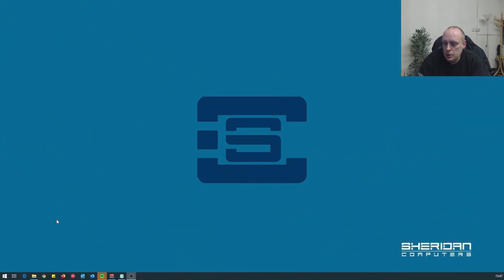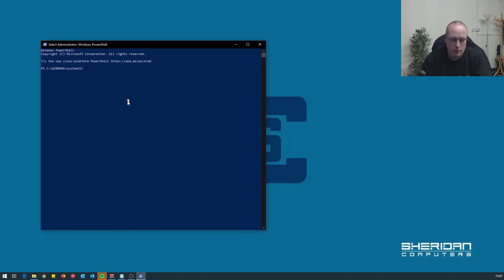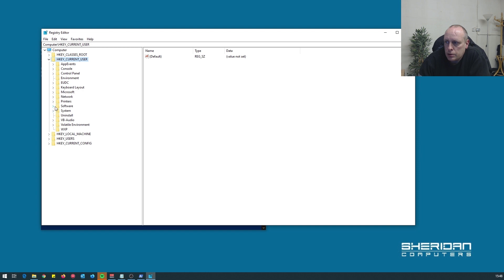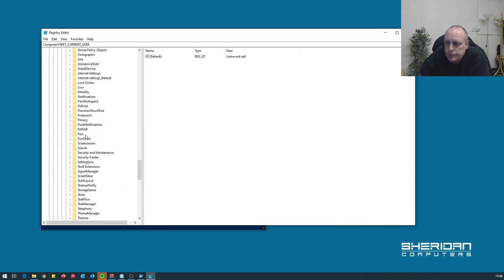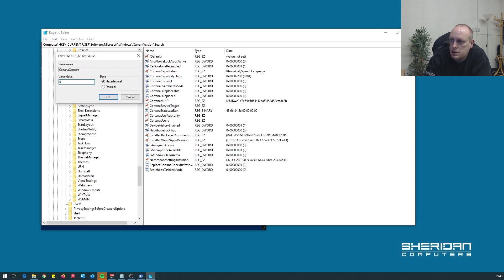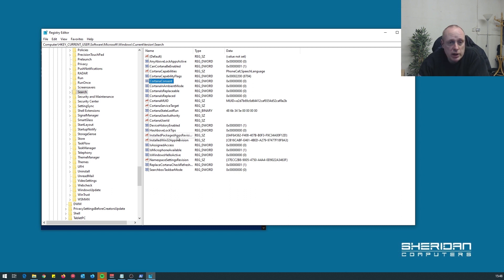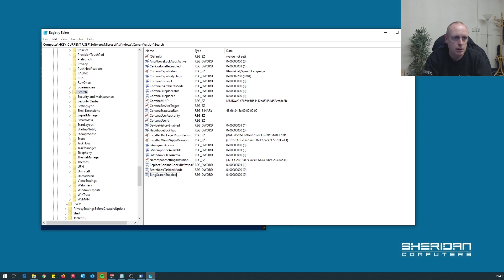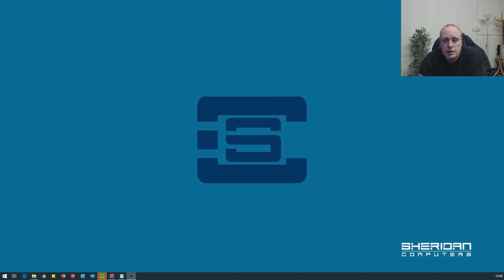Windows 10 Start Menu | Search not Working | Blank Screen | Broken | February 2020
Windows 10 Start Menu Search Not Working. As of 5th February 2020 looks like a Microsoft Windows update has broken the Windows 10 Start Menu and Search functionality. The search functionality is broken by a suspected update or Bing outage.

This video will show you how to get search functionality back again